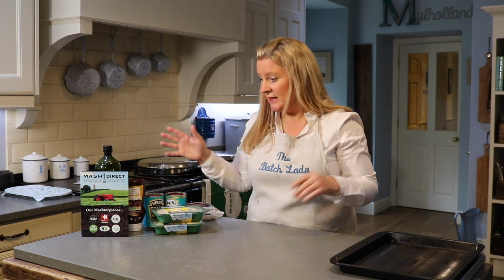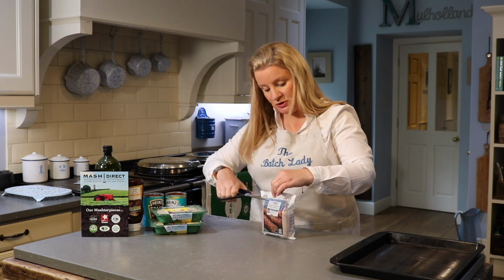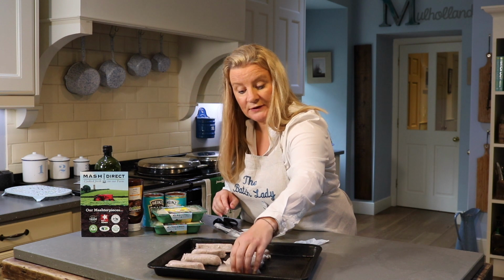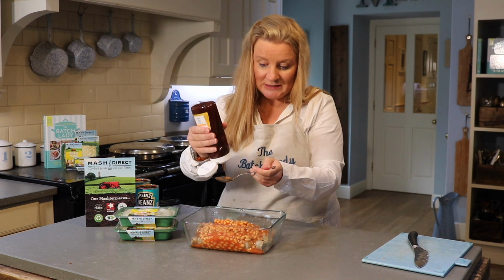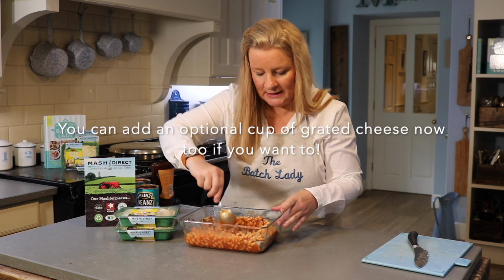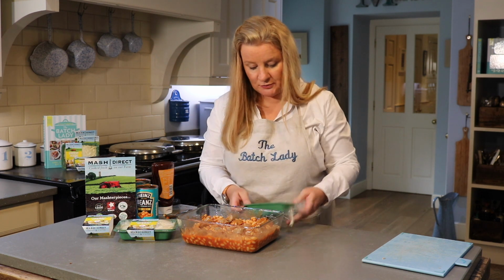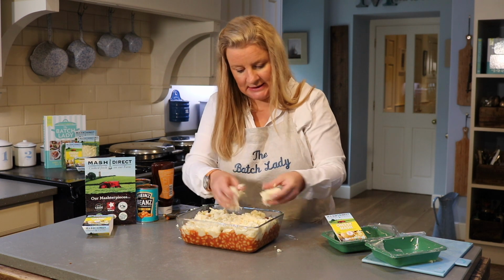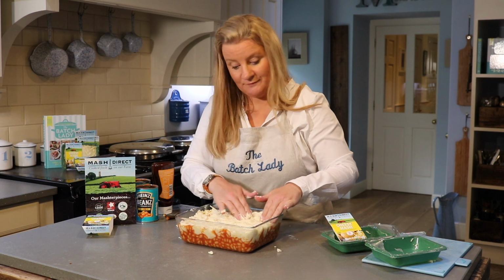One Pot Cowboy Pie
In association with Mash Direct. Perfect easy midweek meal, the kids will love it. Baked beans, sausages and cheesy mash what more could you want!